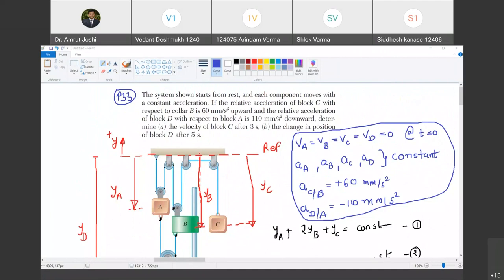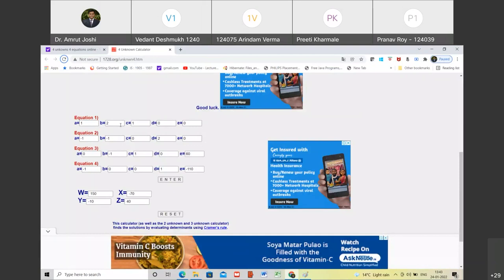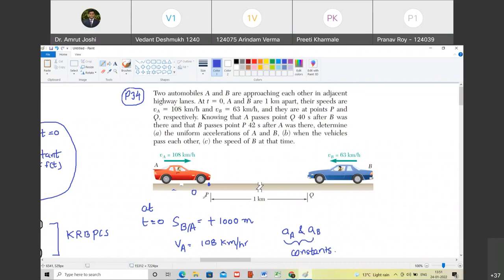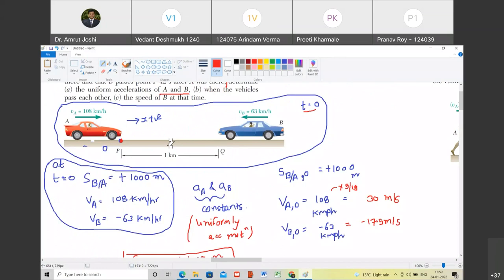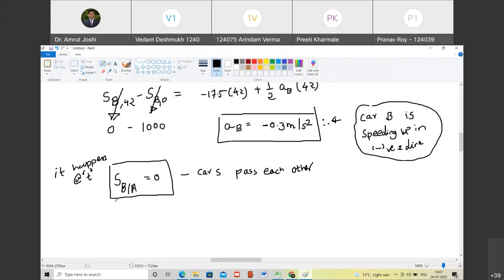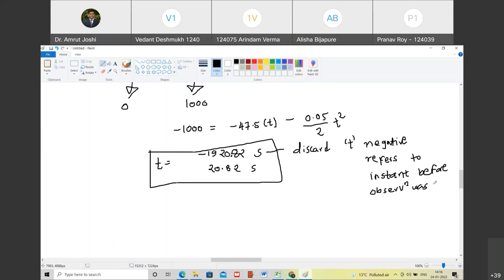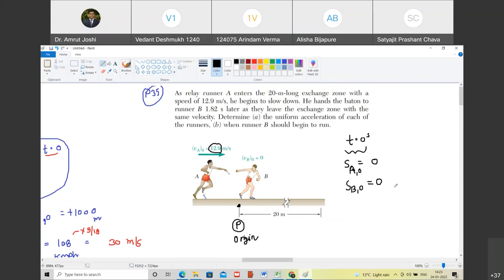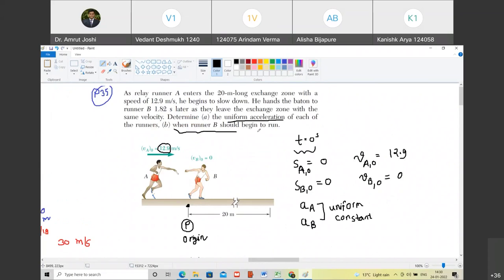L28_Mechanics (Div-24)